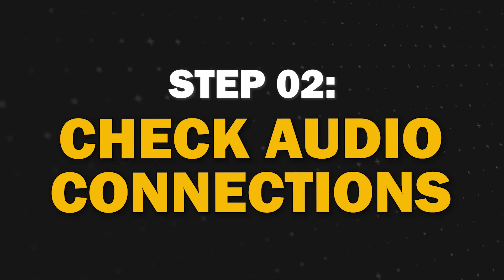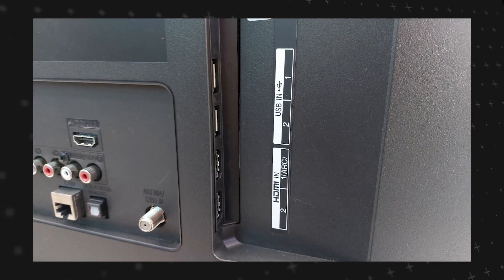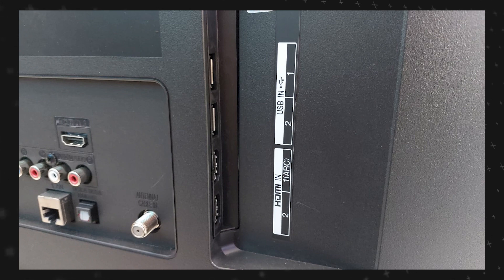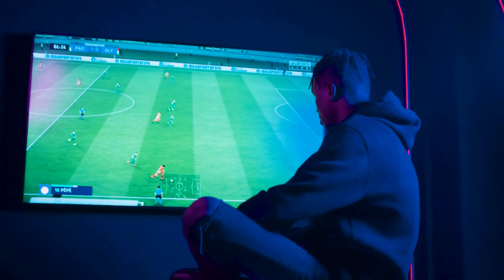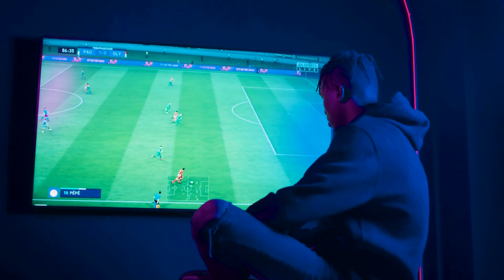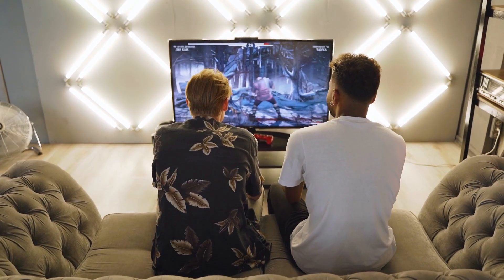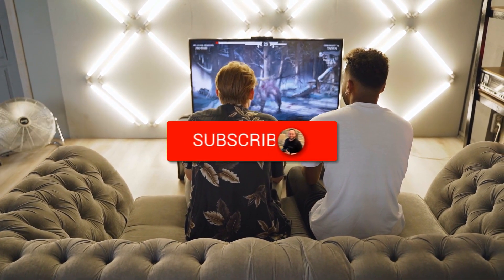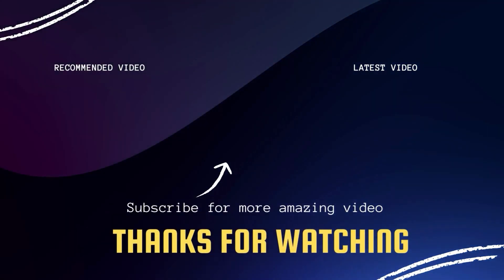Skyworth TV No Sound? Easy Fix Tutorial for Audio Issues!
If you're experiencing the frustrating problem of having no sound on your Skyworth TV, don't worry – we've got you covered! In this video, we'll walk you through the step-by-step troubleshooting process to help you restore the audio on your TV.